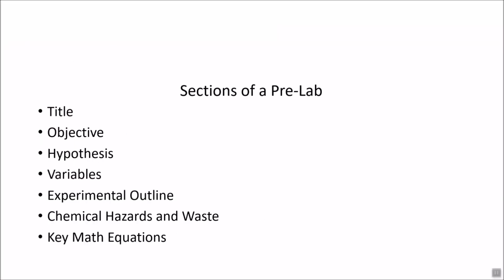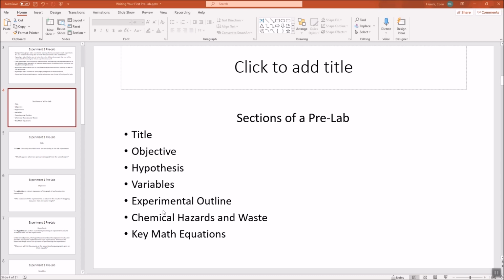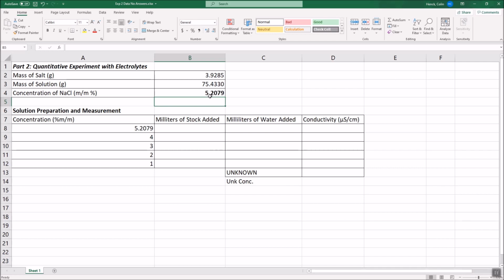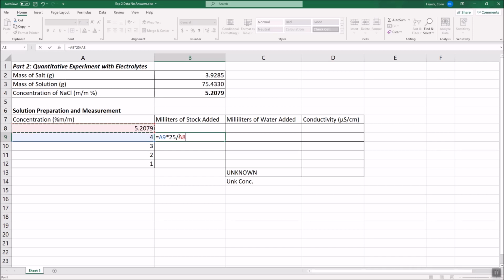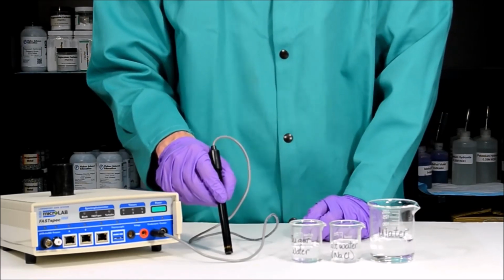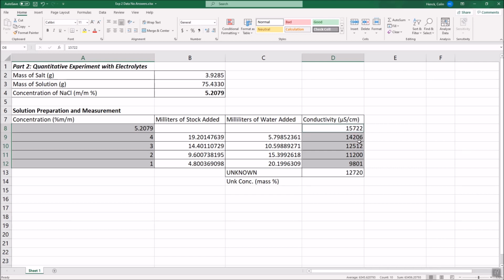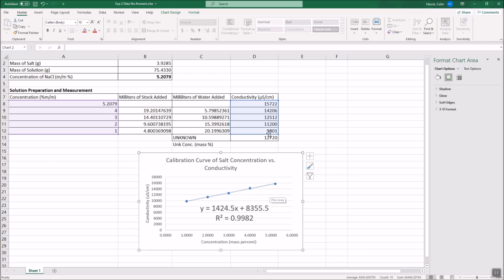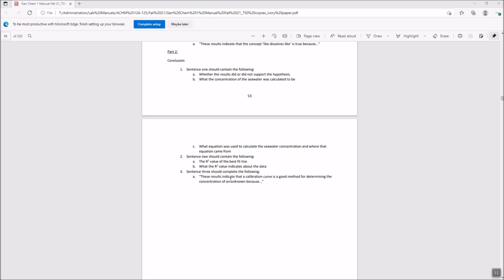Experiment 2 Pre-Lab Discussion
Pre-lab discussion for Experiment 2 for Fall 2021.